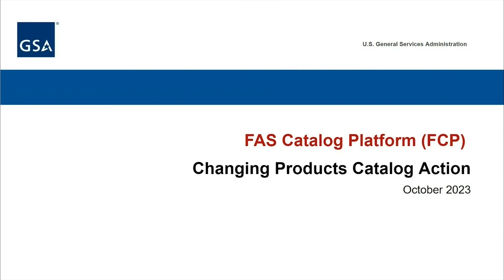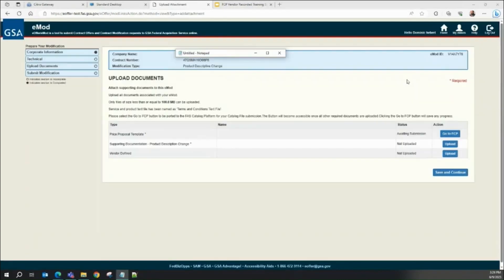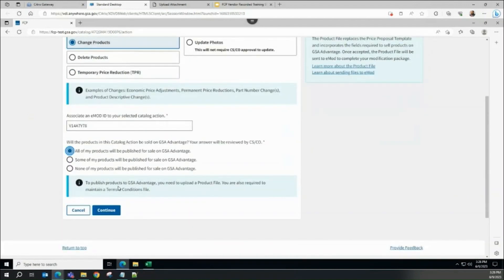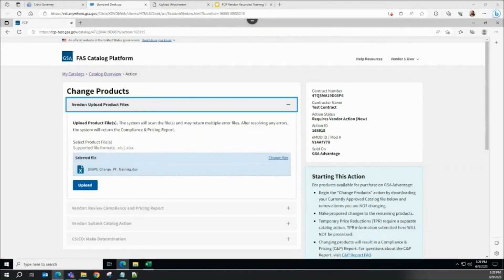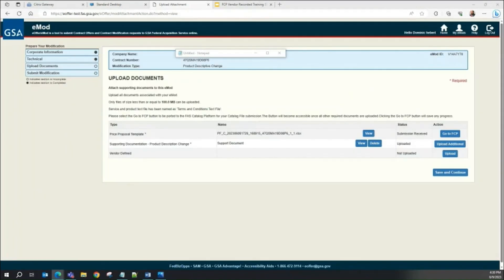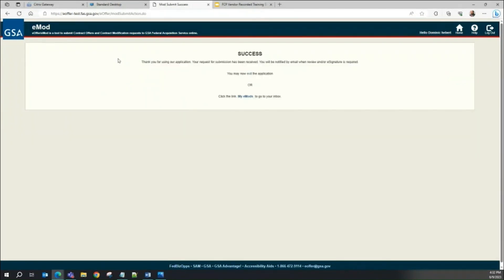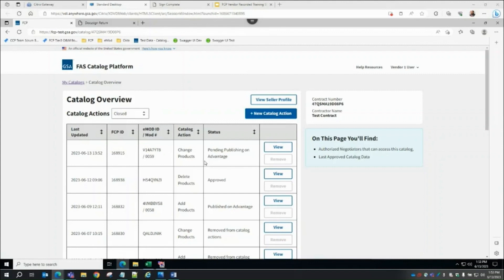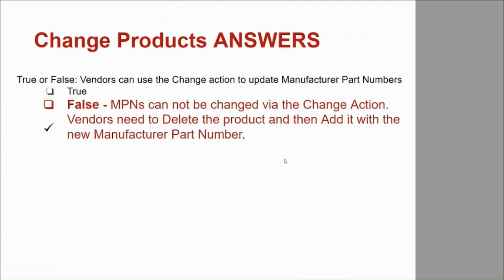Changing a Product in the FCP - MAS Vendor Training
GSA explains how to change a product in the new FAS Catalog Platform (FCP).

Want to check your FCP Knowledge? Take this Quiz!

0:00 Changing Products Training Video Overview
0:21 How to Create the Change Products Action
3:18 How to Publish the Change Products Action
13:40 Knowledge Check